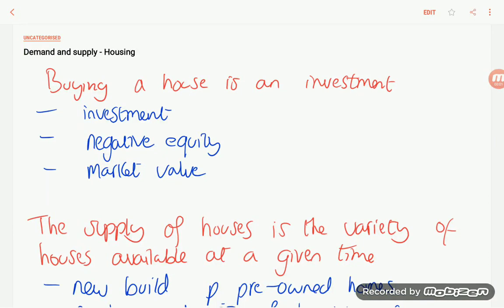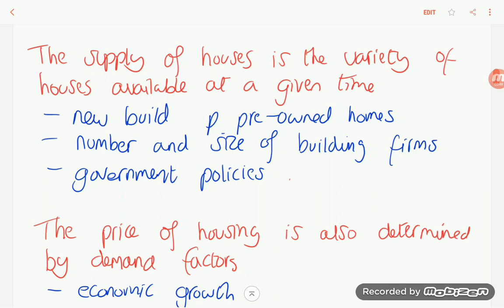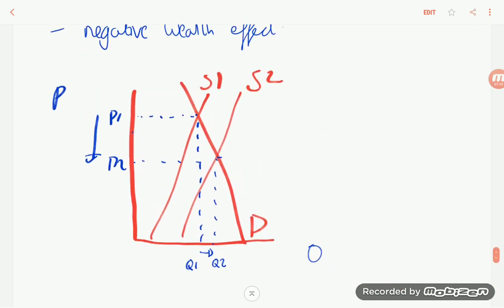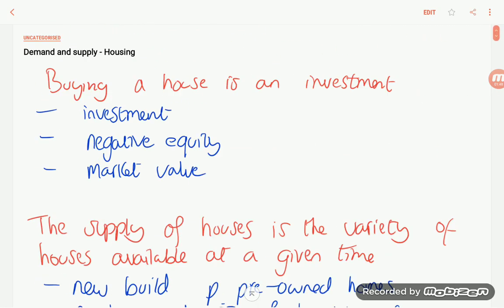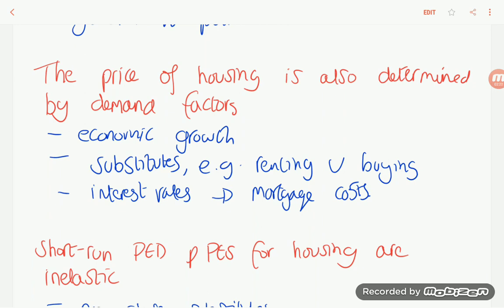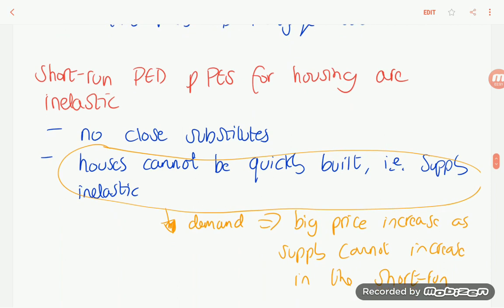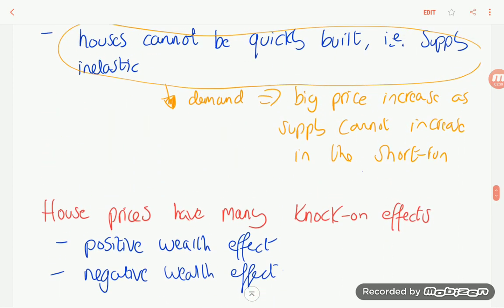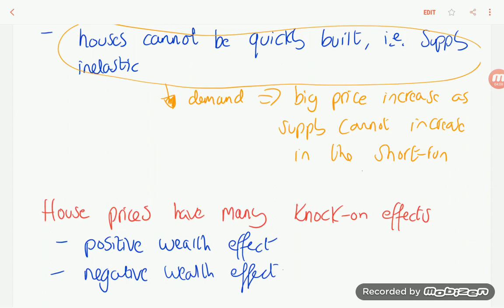Demand and supply - housing